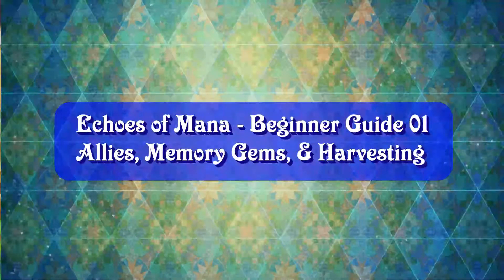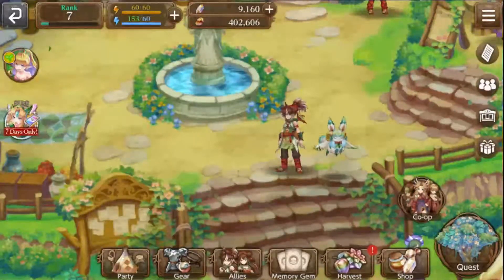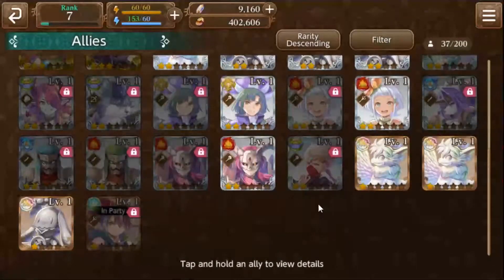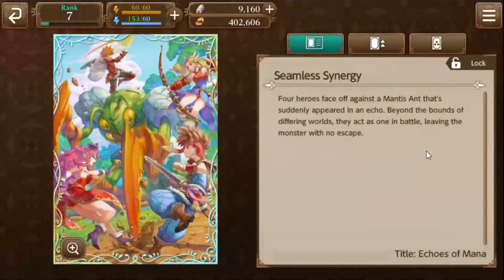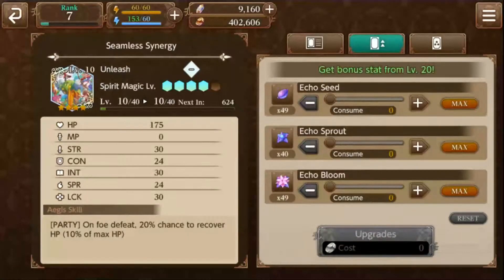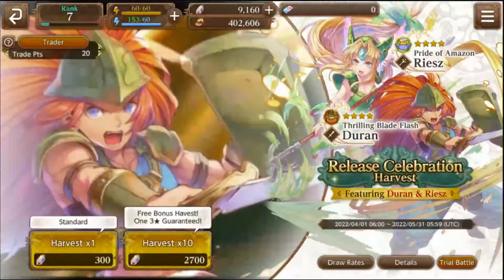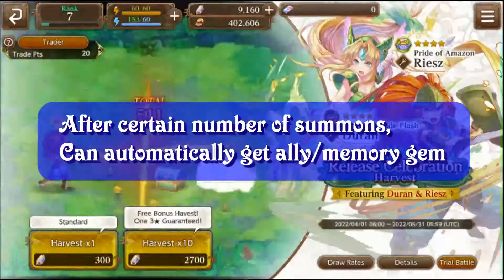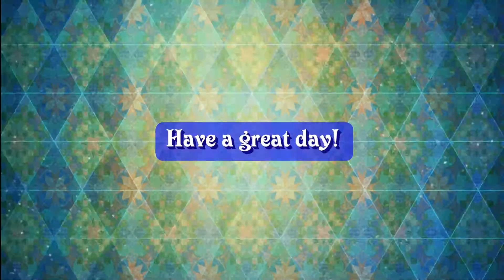Echoes of Mana - Summoning / Harvesting - Beginner Guide 01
Hello everyone! Here's a video on the newly-released Echoes of Mana and the Harvest (or summon) system, plus a brief overview of the Allies and Memory Gems.

Timestamps:
00:00 - Intro
01:10 - What Does Gacha Mean?
02:00 - Allies Overview
03:23 - Memory Gem Overview
04:12 - Harvesting / Summoning Overview
05:29 - Harvest Banner Details
06:44 - How to Harvest / Summon
07:30 - Gacha Pity / Trader Points
08:19 - Pulling Duplicates